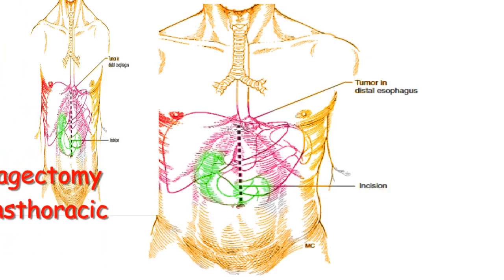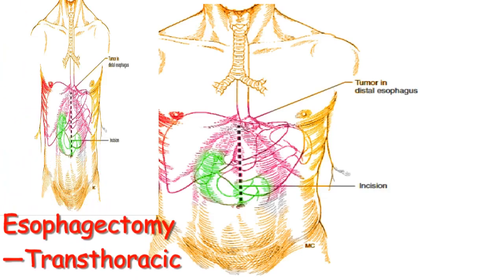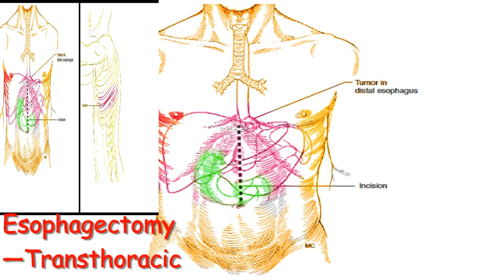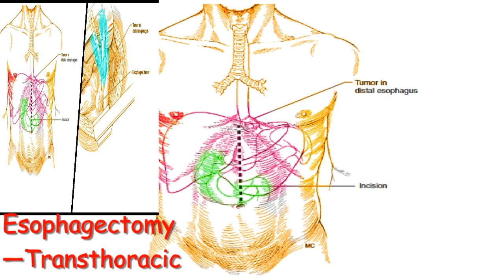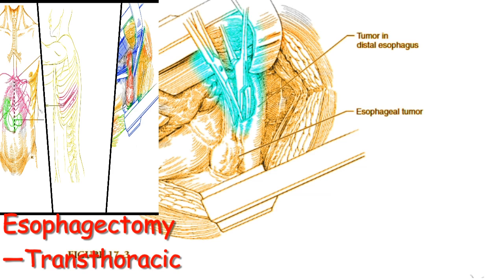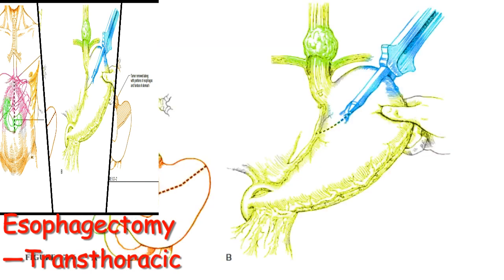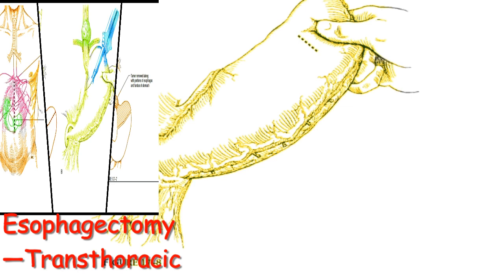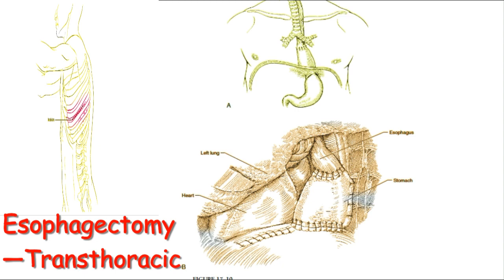Esophagectomy—Transthoracic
Transthoracic esophagectomy is most commonly performed via laparotomy followed by right thoracotomy and intrathoracic anastomosis